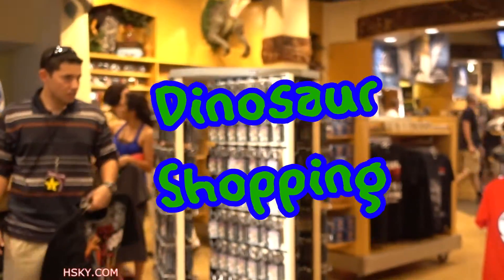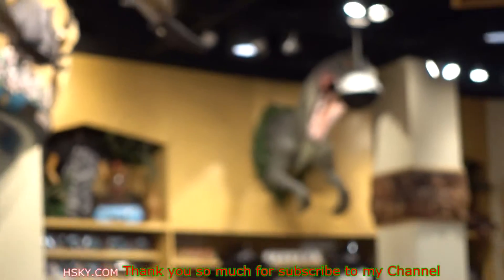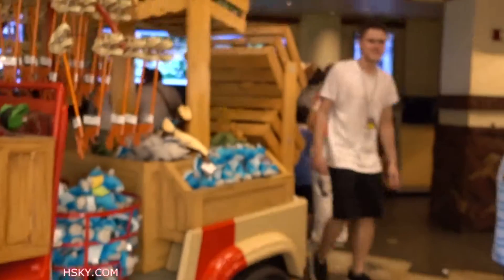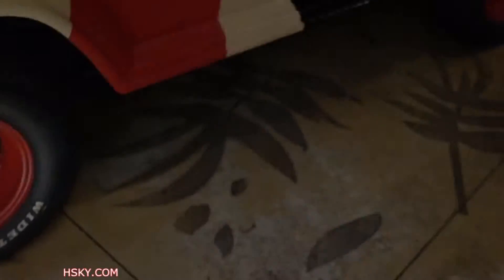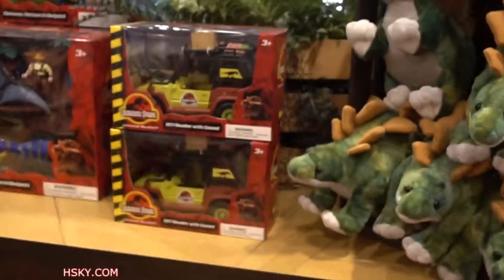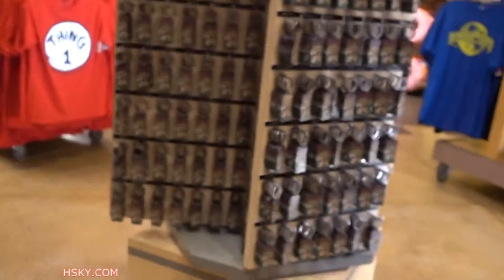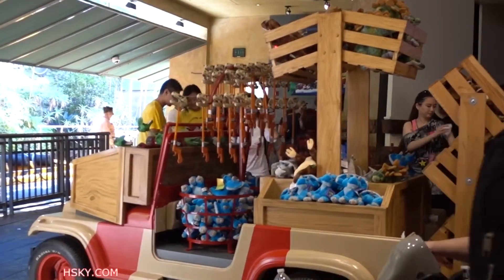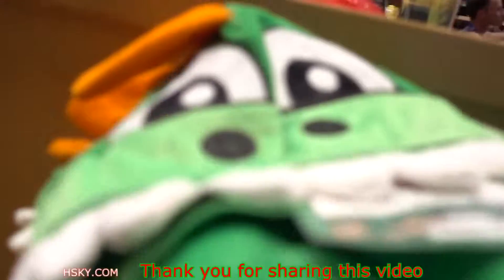V#281 HSKY Dinosaur Shopping 2 @ Universal Studios Hollywood / Jurassic World Park 2015 HD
Thank you, Have A Super Blessing Day!